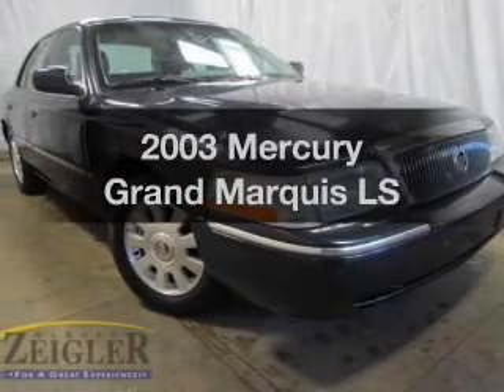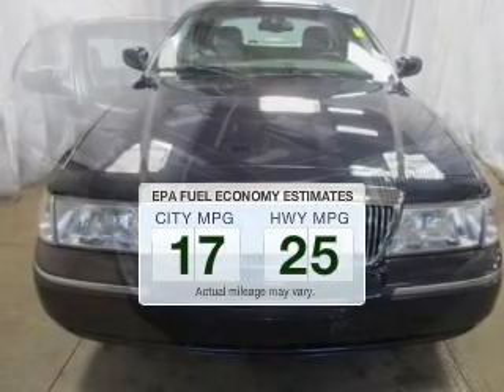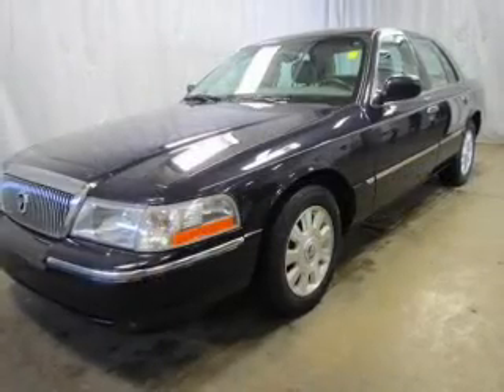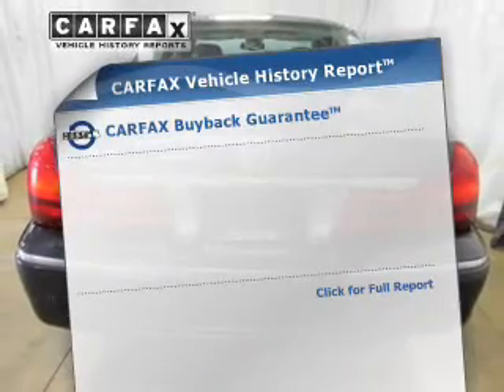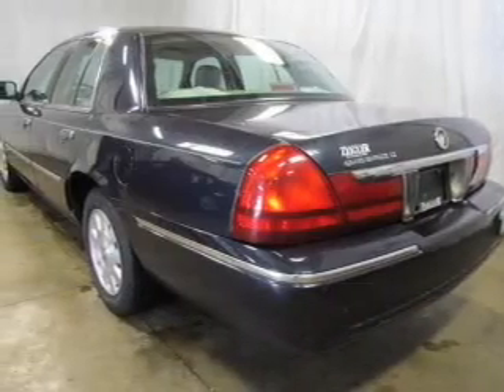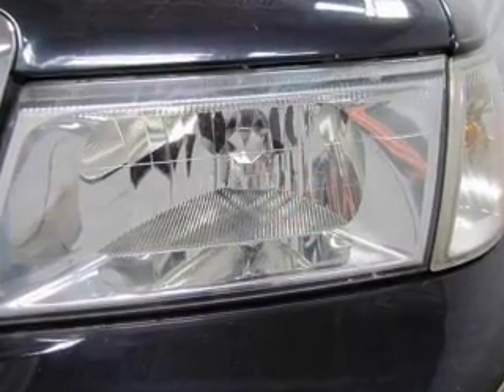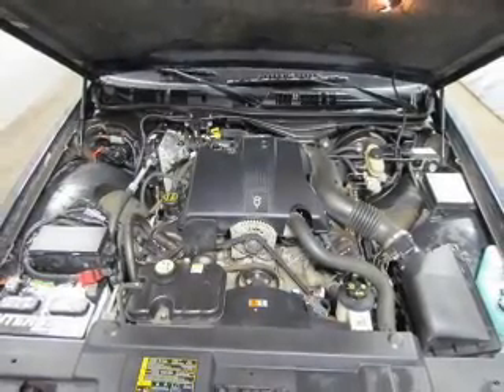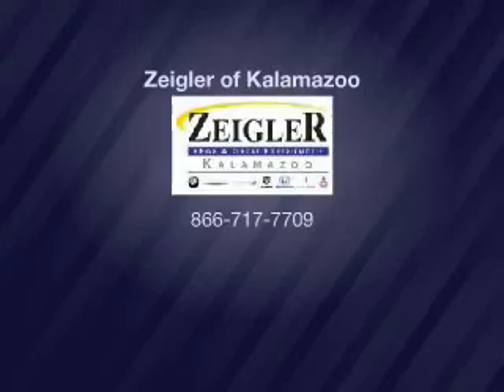2003 Mercury Grand Marquis - Kalamazoo MI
Year: 2003
Make: Mercury
Model: Grand Marquis
Trim: LS
Engine: 4.6 liter 8 cylinder 16 valve
Transmission: 4-Speed Automatic
Color: Deep Wedgewood Blue Clearcoat Metallic
Mileage: 172120
Address:
4201 Stadium Drive